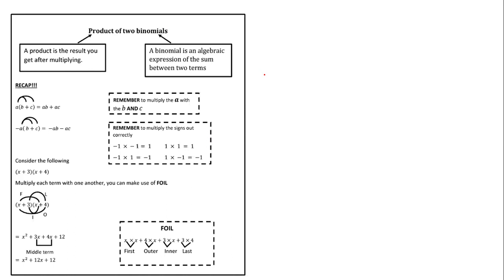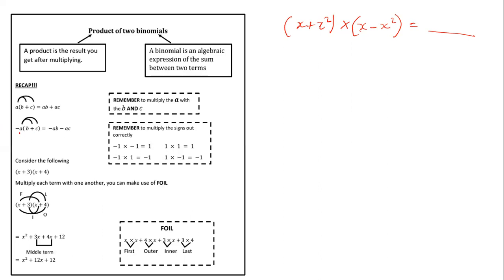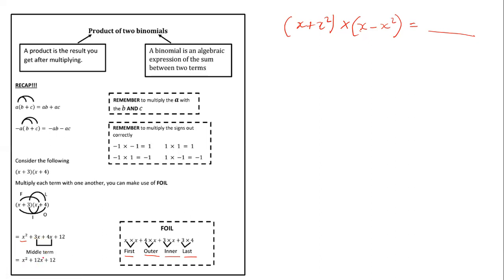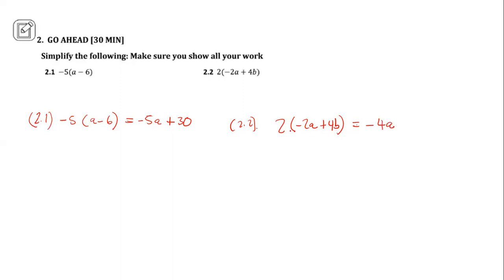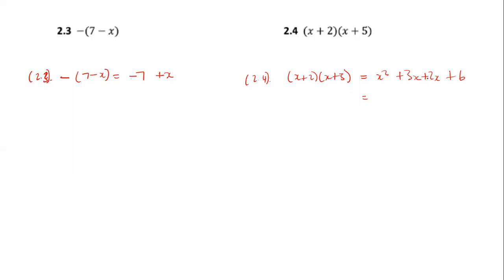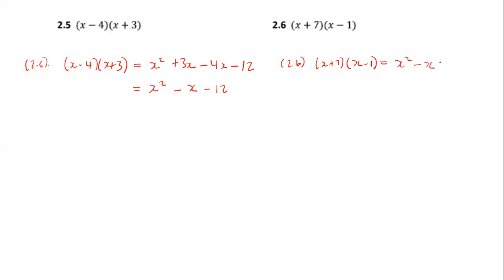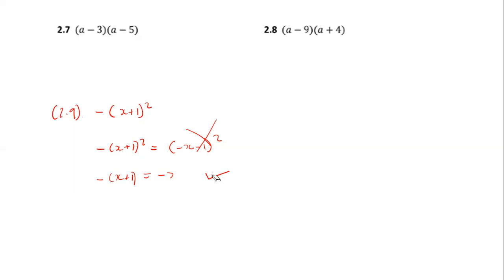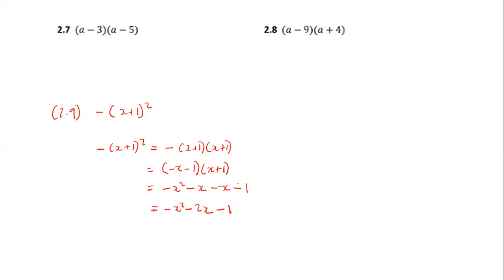TERM 1 topic: Product of two binomials and squaring binomials.